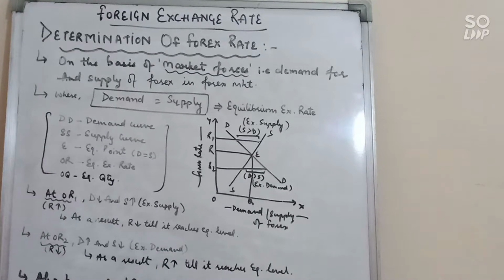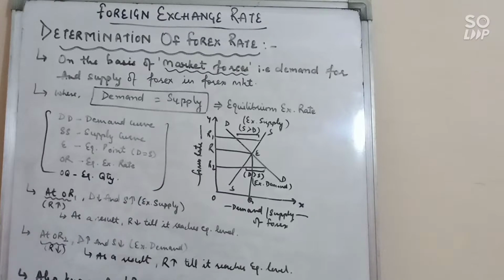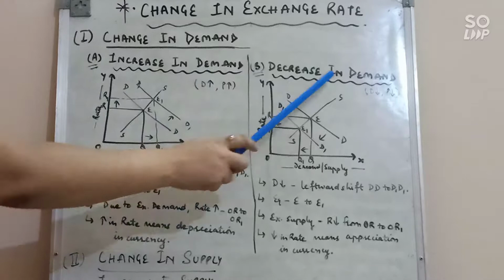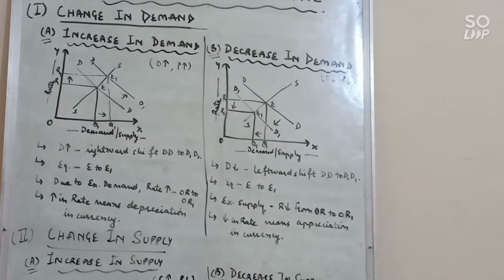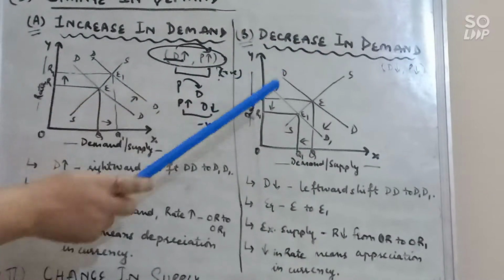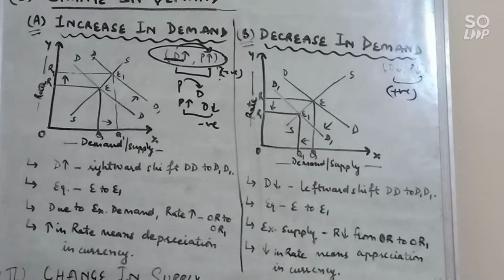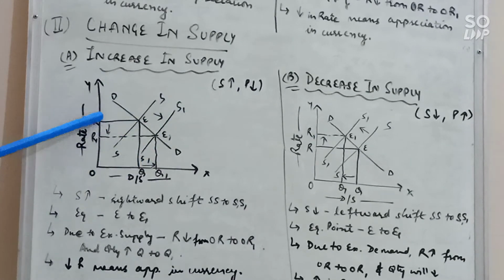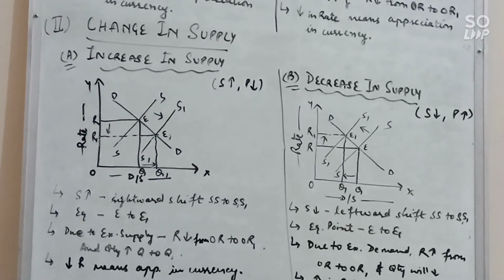Class12| MacroEconomics | Foreign exchange rate - determination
Determination of forex rate and change in foreign exchange rate